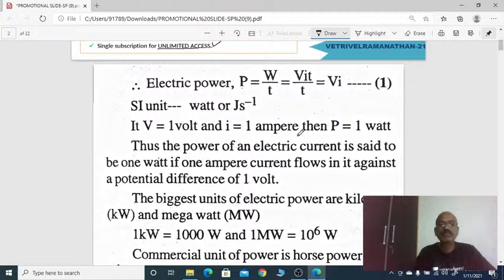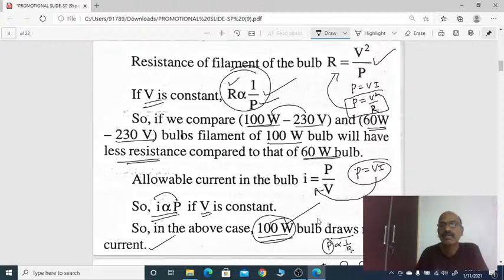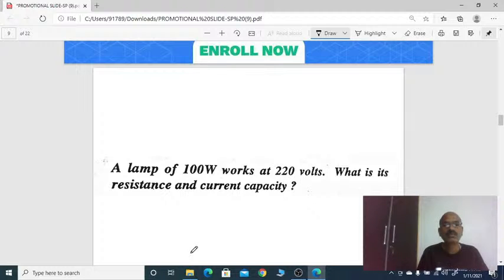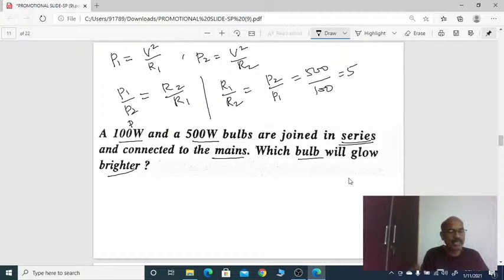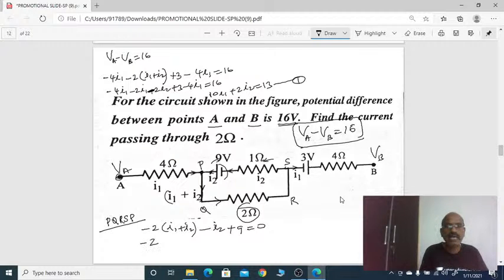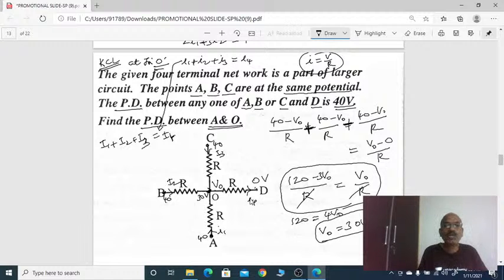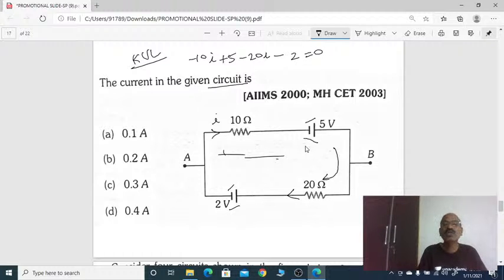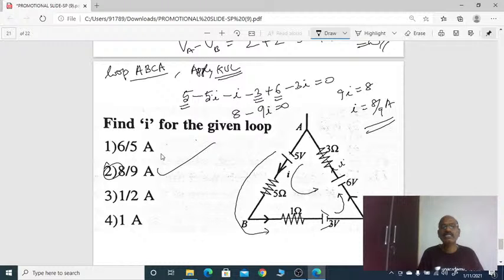Unacademy KCET | Electric Power & Kirchoff's Law | Physics | Class - 11 | Crack KCET 2021/22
Unacademy KCET | Electric Power & Kirchoff's Law | Physics | Class - 11 | Lecture - 1 | Crack KCET 2021/22 | Crack KCET 2021/2022  | Crack Karnataka CET | Vetrivel Sir

R.Vetrivel is one of the top Educators in the Unacademy KCET Categories. He has 29 Years of Experience in teaching students of Tamil Nadu, Andhra Pradesh & Karnataka CET. In today's session,  Sir will take you through an Important topic of Electric Power & Kirchoff's Law, that helps you to crack KCET 2021. Watch the video to know all about the topic. Let's Crack KCET together!!
1. Learn from your favorite teachers
2. Dedicated DOUBT sessions for KCET 2021 & 2022
3. One Subscription, Unlimited Access to Live Online Classes and Videos
4. Real-time interaction with best-in-class teachers
5. You can ask doubts in live online classes
6. Limited students in each KCET Online Class
7. Download the videos & watch offline

✅For all the new learners of Unacademy, use the code ""VETRIVELLIVE"" to get the subscription for 1 month at Rs.2250/- to get access to the premium content.